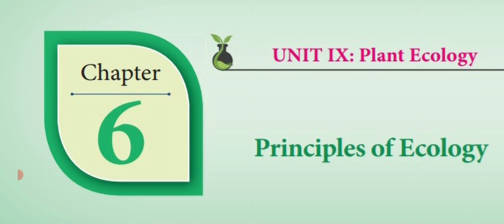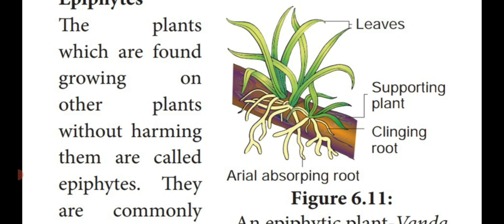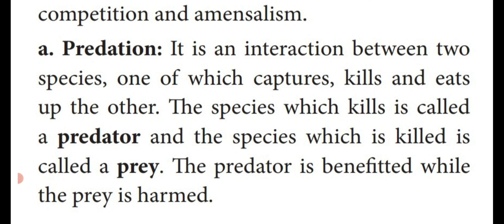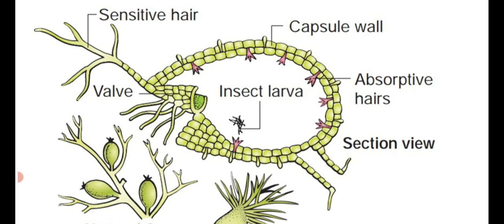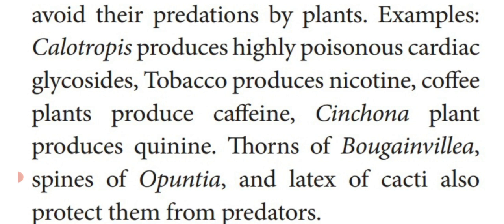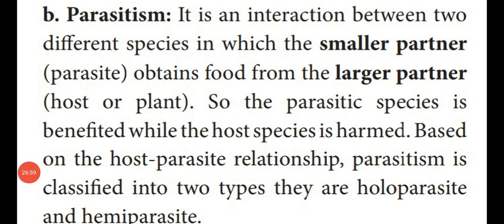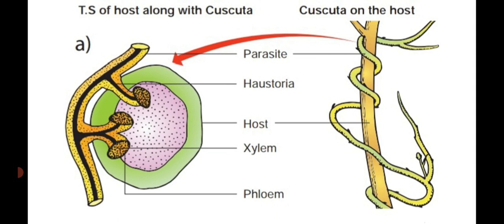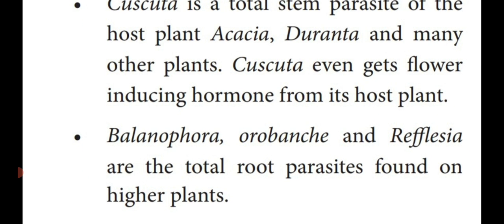XIIstd/Bot/Ch:6/Principles of ecology/part5